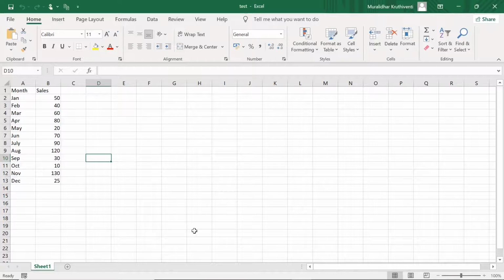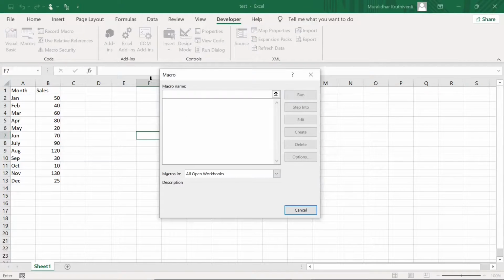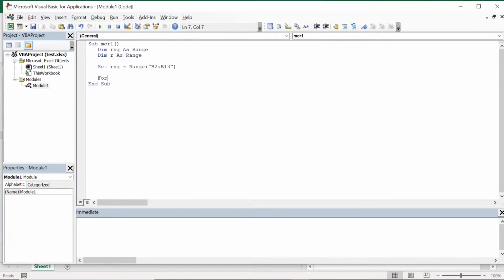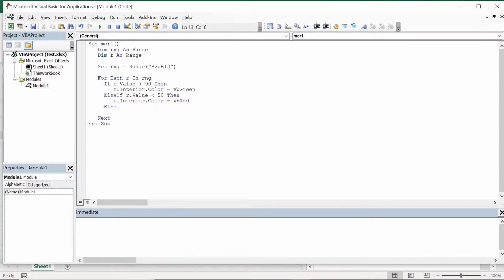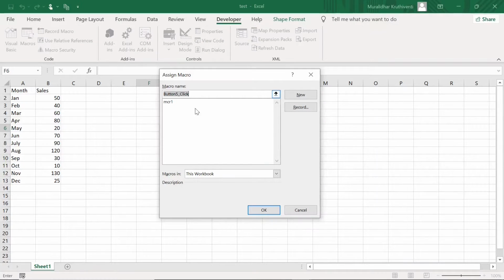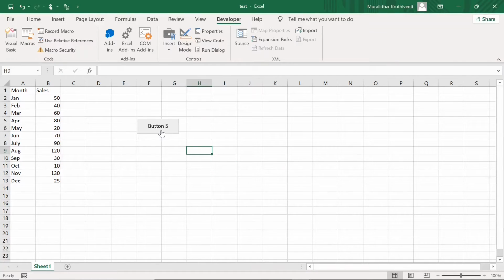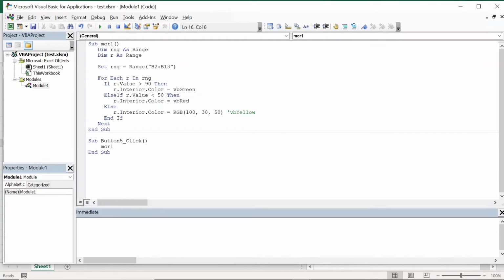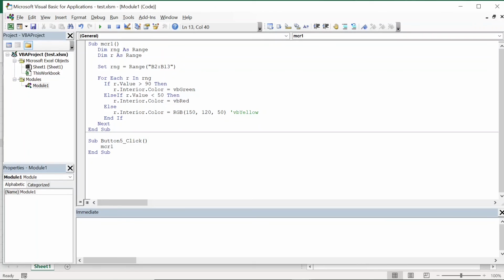How to create the macros in excel explained for beginners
This video explains creation of macros in excel for beginners. Create macros easily